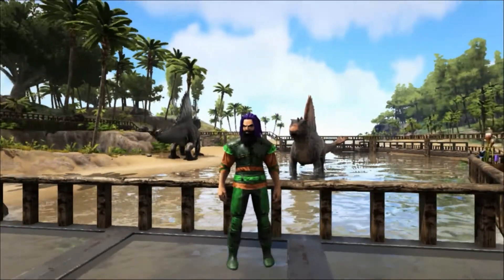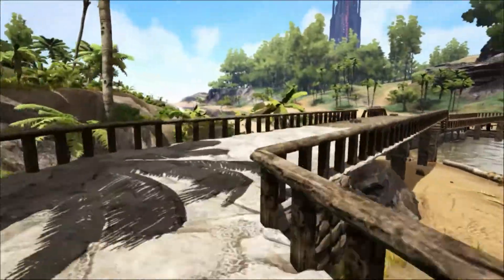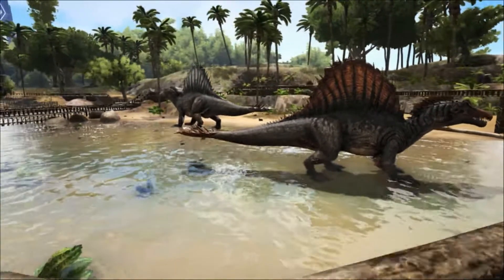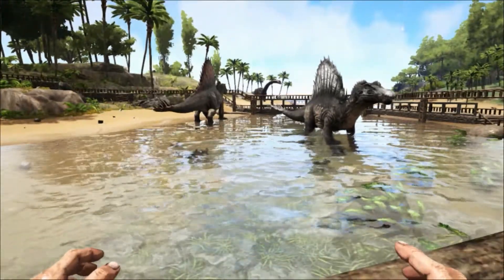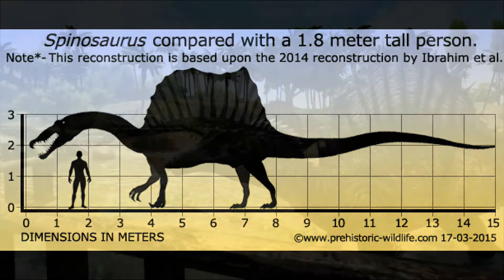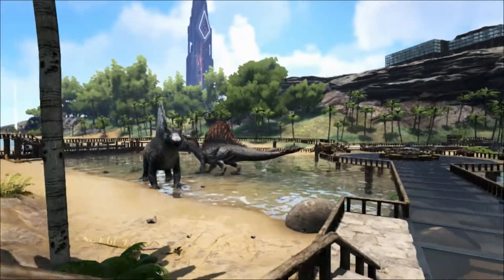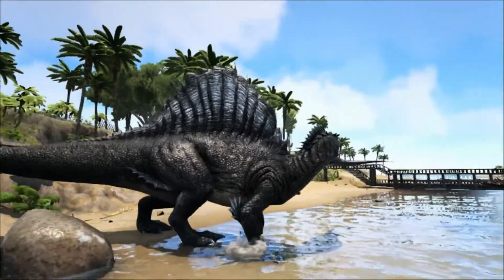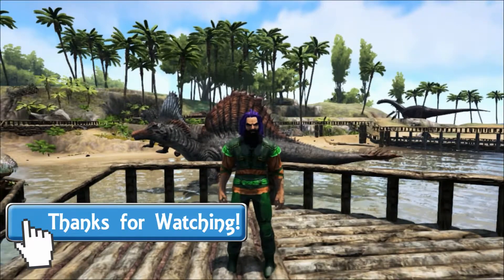Spinosaurus Educational Special [37]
The Spinosaurs has undergone many changes in it's reconstruction, from a Carnosaur like dinosaur with a sail back to crocodile-snouted piscivore , to bipedal, then quadrupedal.

A big thank you to Domi Darko who wrote much of this weeks script. You saved me a lot of time!